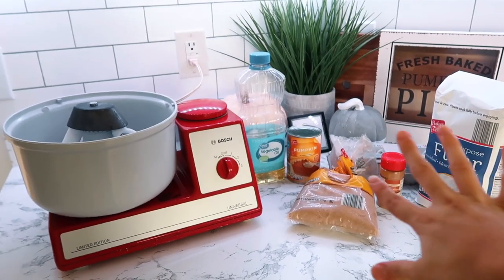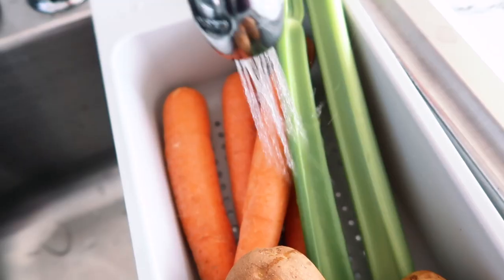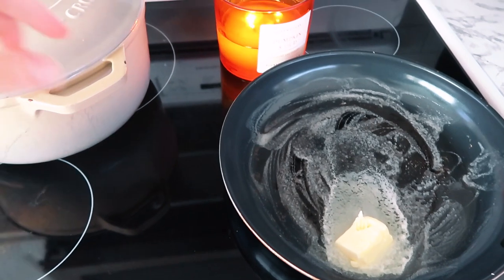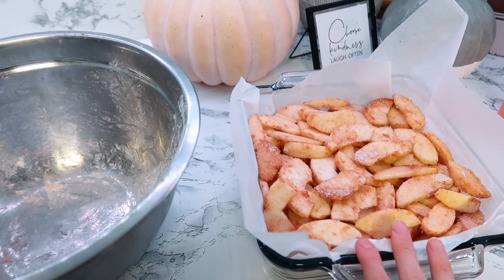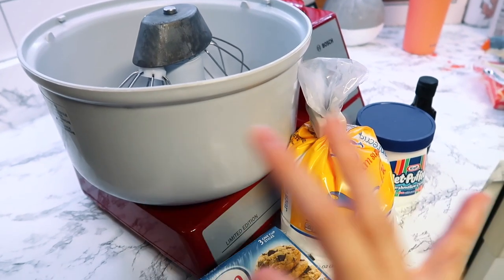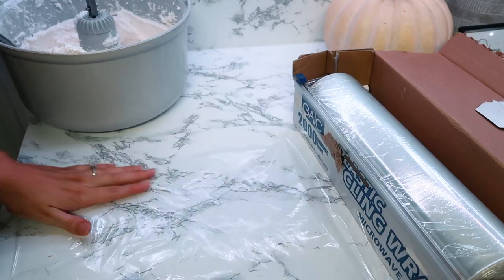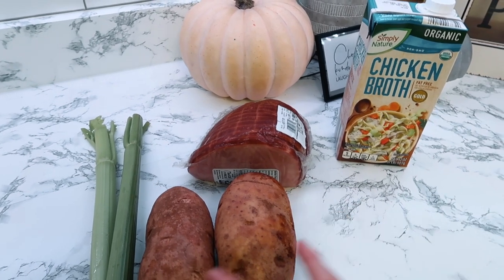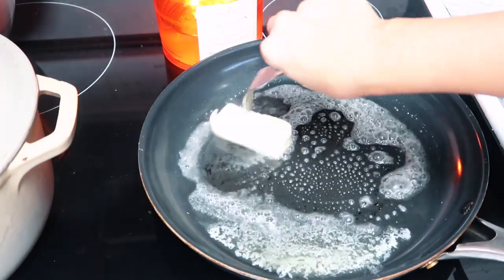EASY FALL FREEZER MEAL PREP | FALL COOK WITH ME | SNACKS MEALS AND DESSERTS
Plant-Based Laundry Detergent (Orange Blossom & Citrus Leaves)
Plant-Based Laundry Detergent (Jasmine & Wild Lavender)
Plant-Based Fabric Softener (Orange Blossom & Citrus Leaves)
Plant-Based Fabric Softener (Jasmine & Wild Lavender)

Pumpkin Whoopie Pie Recipe My Mother In Law Uses:
2 eggs
2 cups brown sugar
1 cup oil
1 tsp cloves
1 tsp. Cinn
1 tsp ginger
1 tsp salt
1 tsp baking powder
1 tsp baking soda
1 tsp vanilla
2 cups Pumpkin
3 cups flour
 Beat eggs, sugar and oil. Combine remaining ingredients, add to egg mixture. Drop on cookie sheets
and bake at 350 for 10 to 12 mins.
Use icing you like!

,Adaline

Write Me:
Adaline Zook